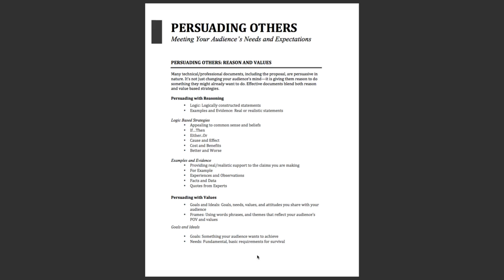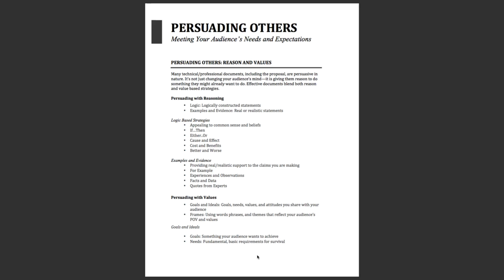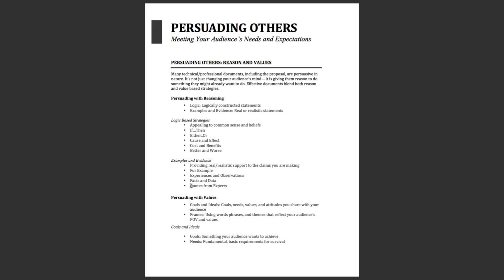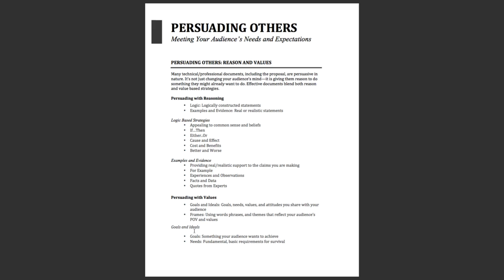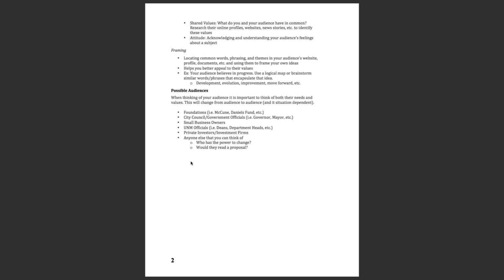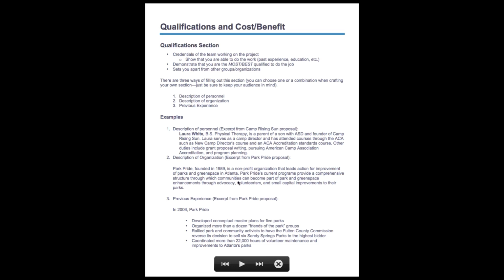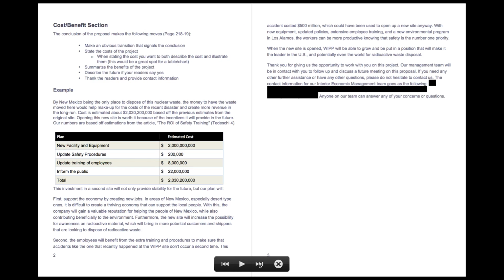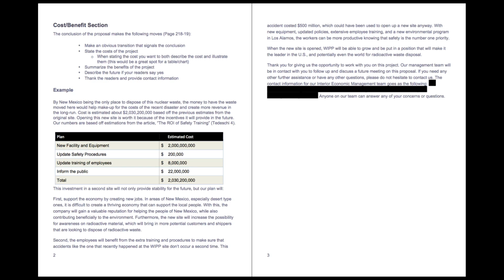Audience Needs:Qualifications and C:B